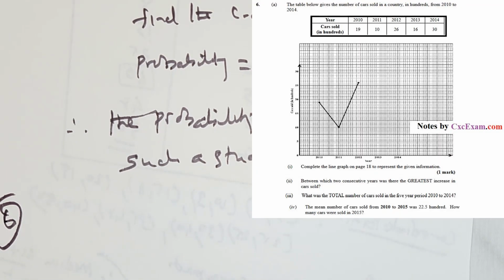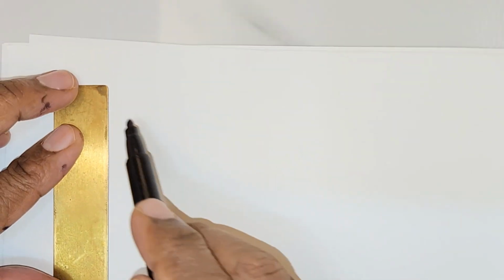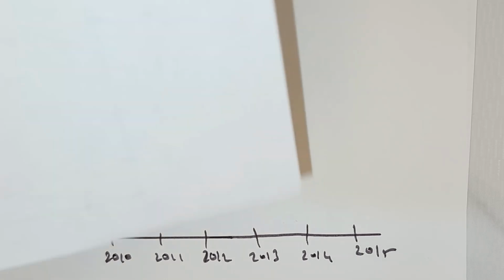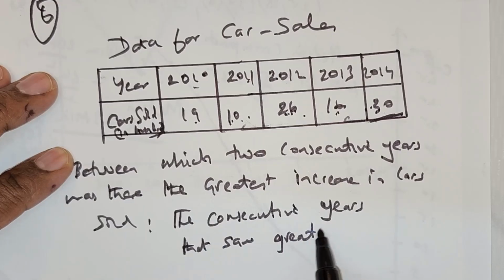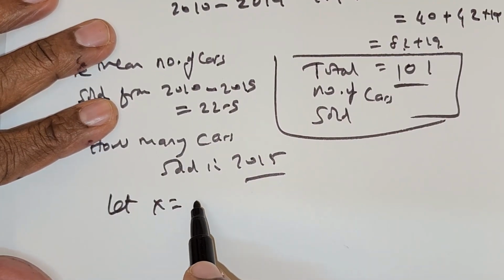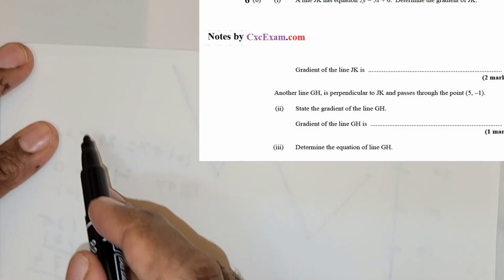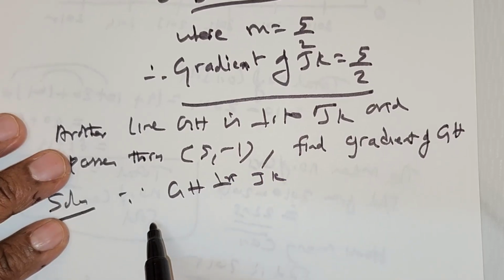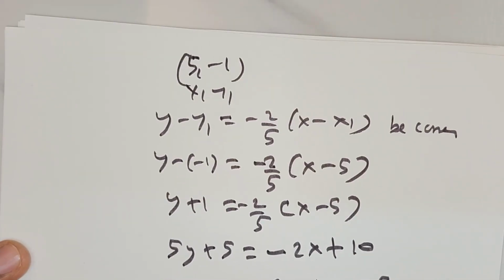CXC Math January 2016 Question 6 FULL Tutorial Step by Step Past Paper Walk through